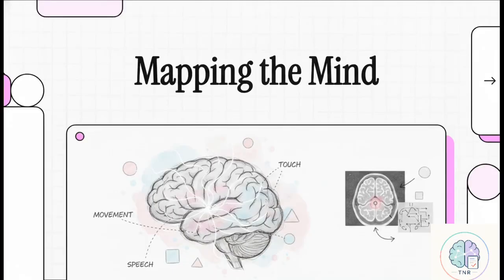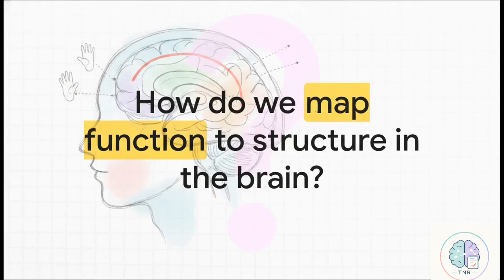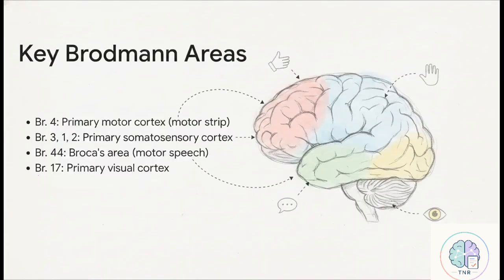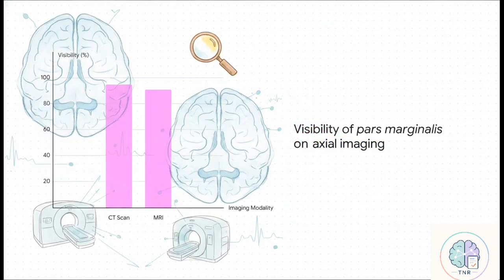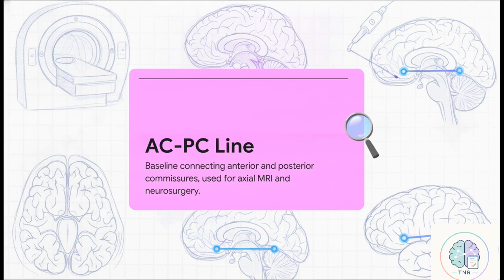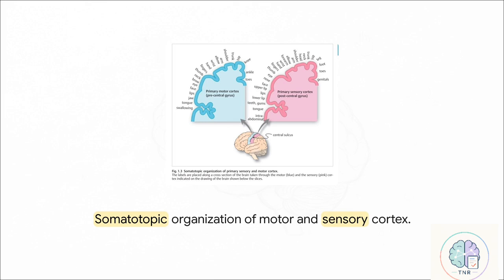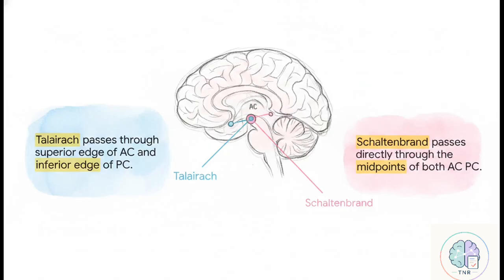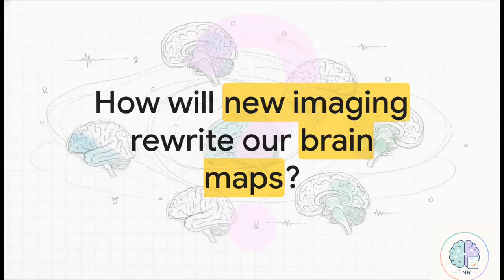Greenberg Neurosurgery Lecture Series | Chapter 1 Part 1 | The Neurosurgery Review